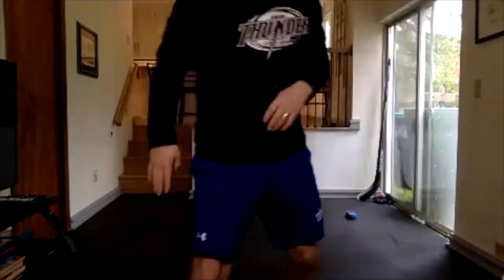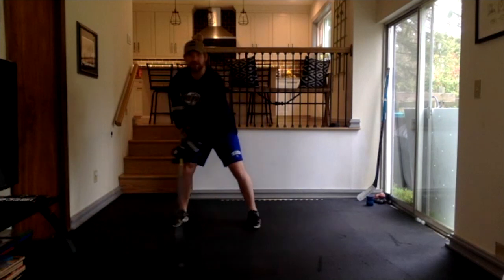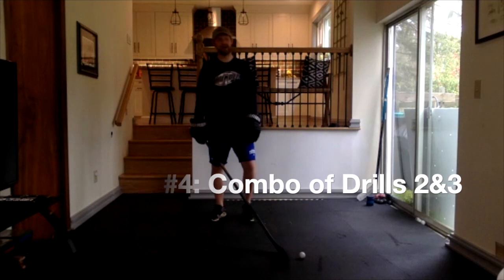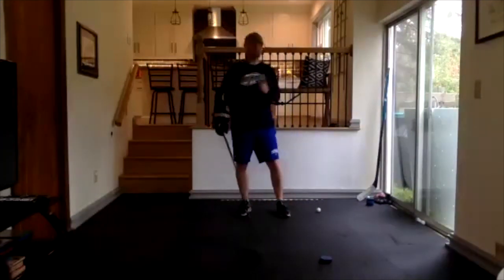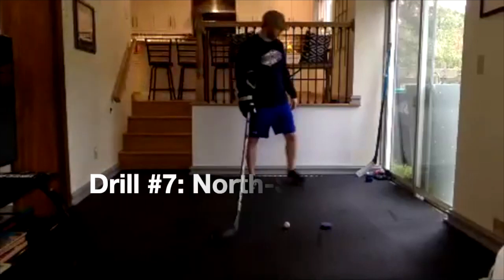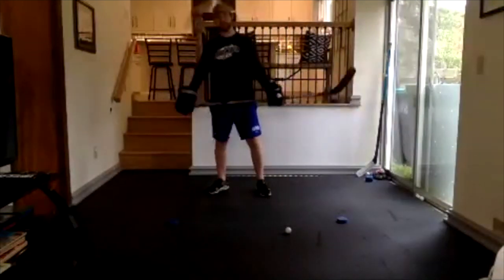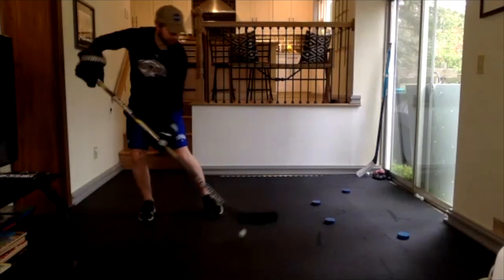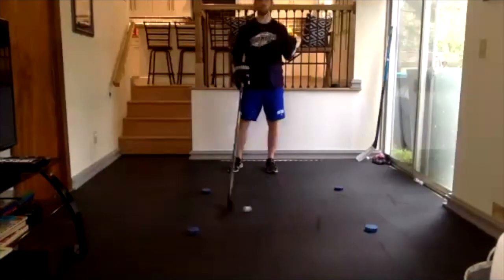Stick Handling with Coach Matt 4/17/20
Players will need:
Open Indoor Stick Handling Space
Hockey Gloves
2 Sticks
4 Pucks Golfball or Stick Handling Ball
Sneakers

10 Stick Handling Drills Practiced for 2 Minutes Each

1. Triple Threat to Reach (Front and Back)
2. Front Handle to Shoot Position
3. Fake Shot & Drag
4. Combo of Drills 2&3
5. Forehand Wrist Rolls
6. Backhand Wrist Rolls
7. North-South Figure 8
8. East-West Figure 8
9. Curl and Drag
10. X-Cross Reach

Bonus Drill! Top Hand Strength!

Go Thunder!